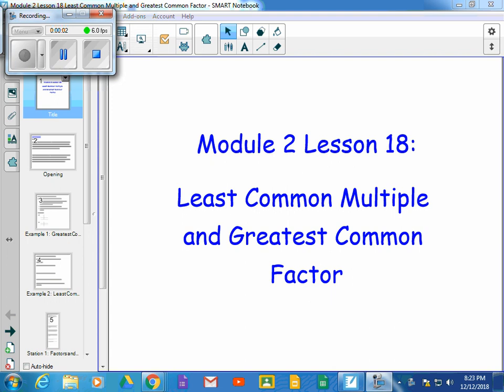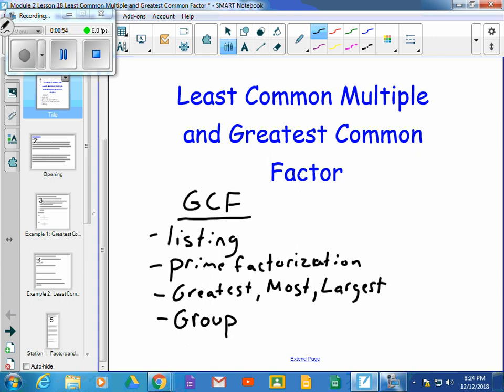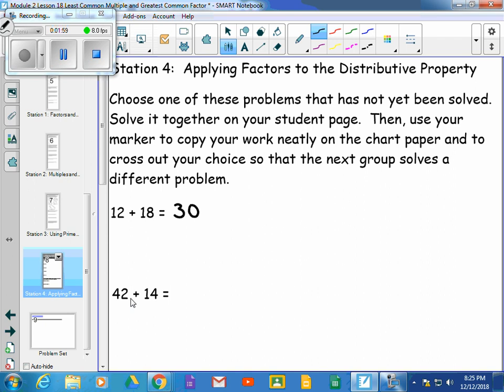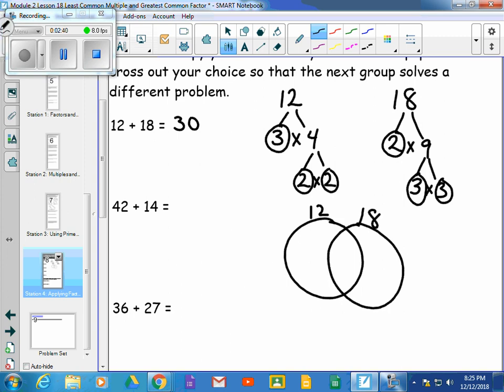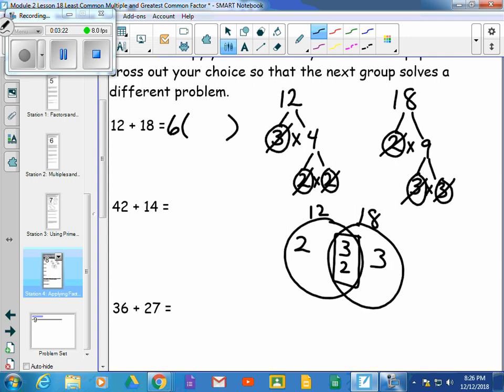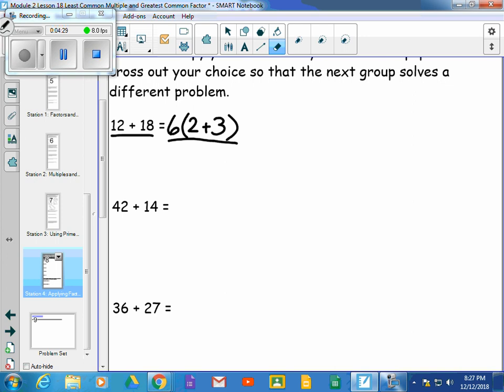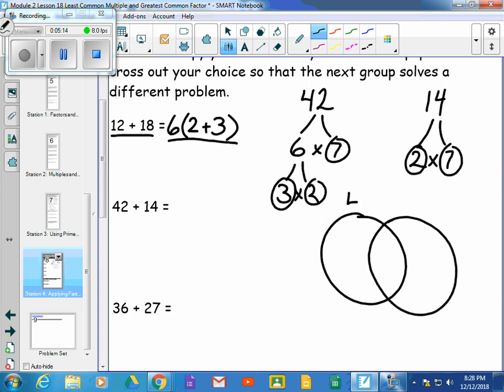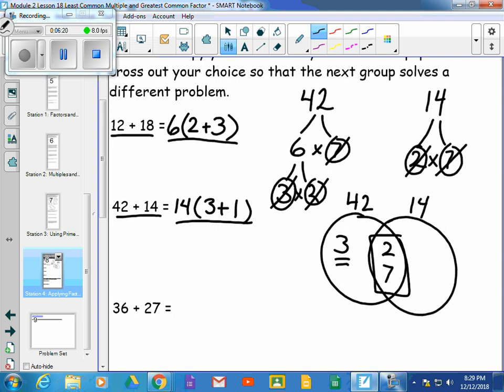Mod 2 Lesson 18 Video Part C